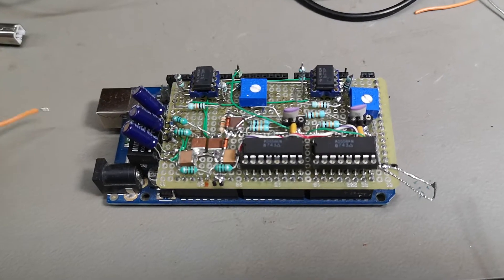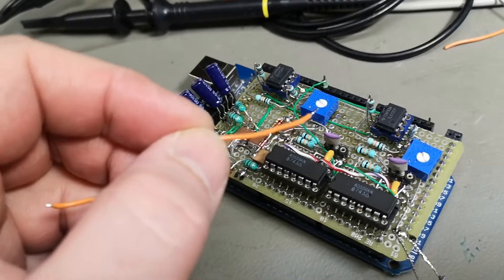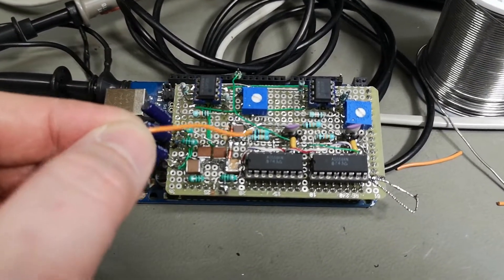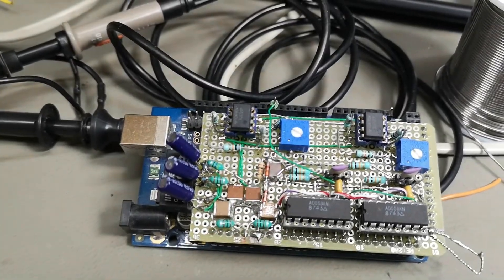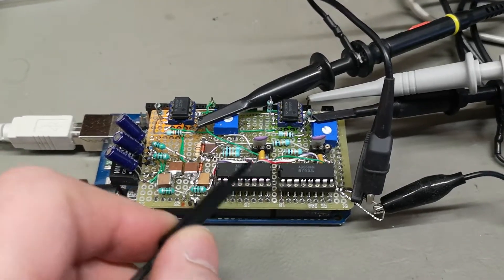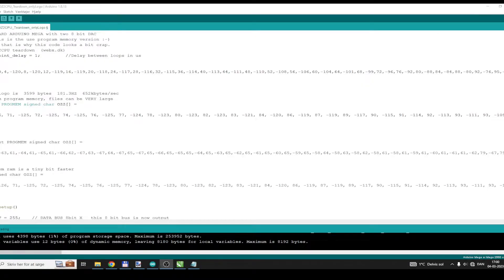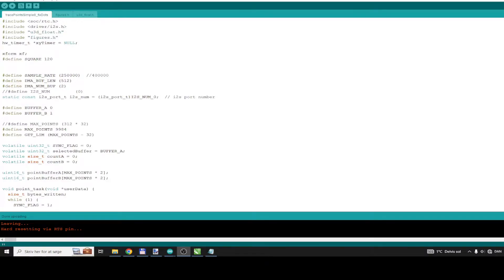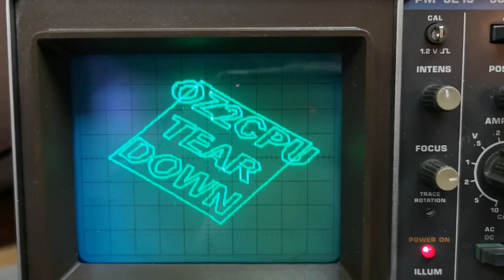DIY Arduino XY scope vector logo plotter , free code and free files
Here is my 2D version free logo graphics converter included
Arduino MEGA and two 8 bit DAC

Please give us a LIKE or a Comment, if you used any of our files or our ideas,
have fun with scope vectors